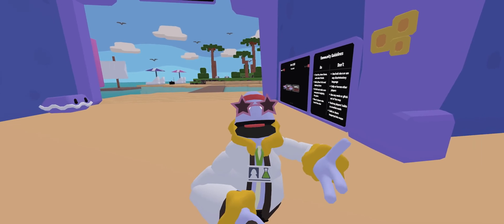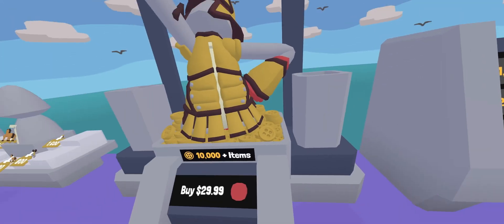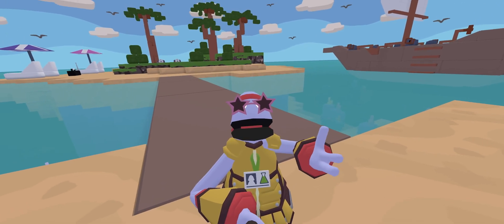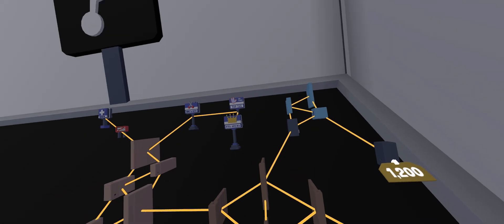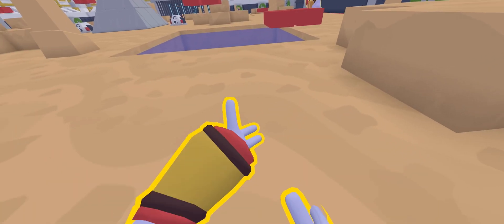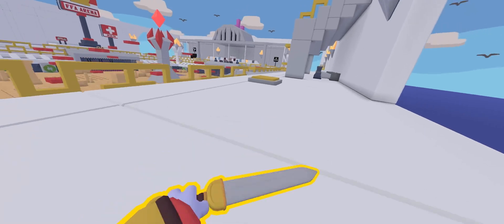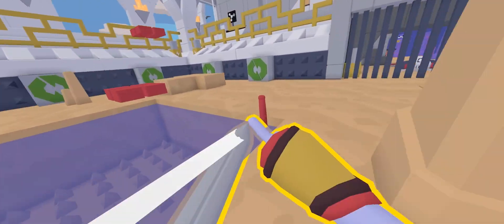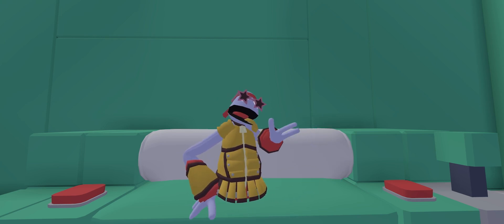Becoming A Gladiator In Yeeps Hide And Seek!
join thy discord